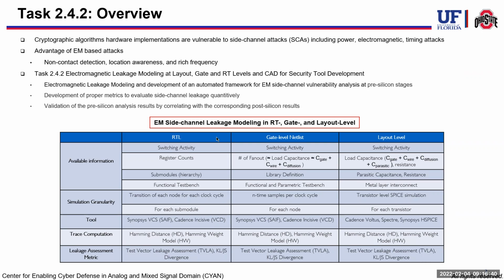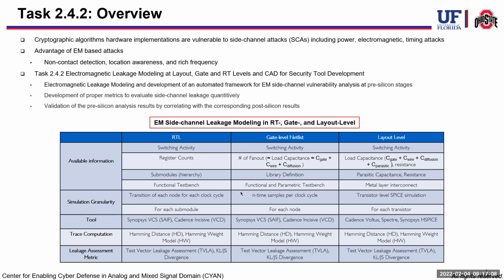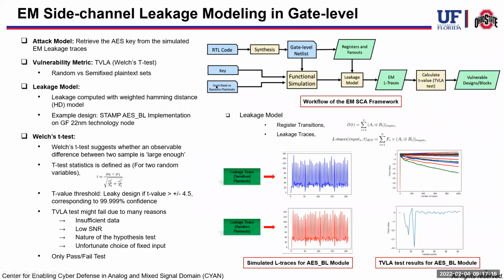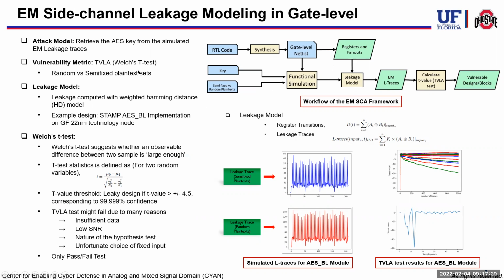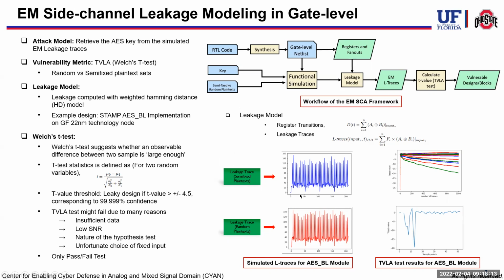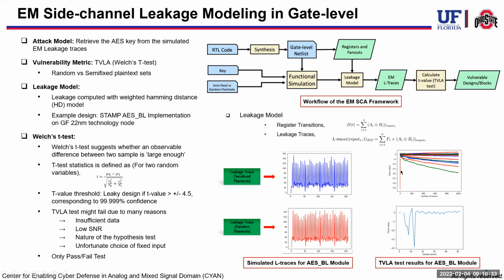Md Kawser Bepary CYAN 3 Minute Presentation